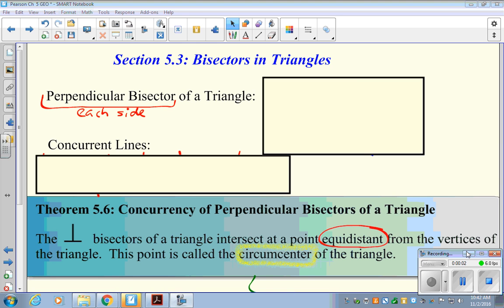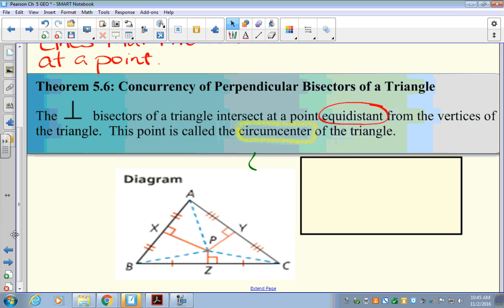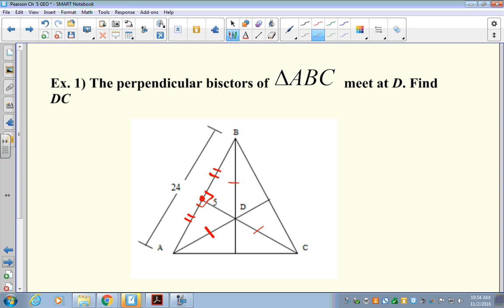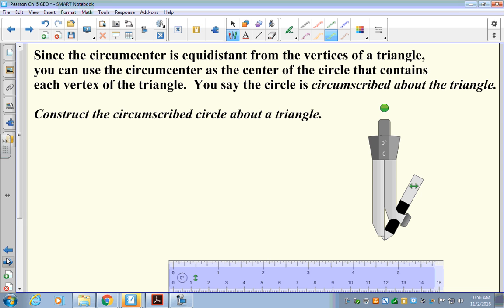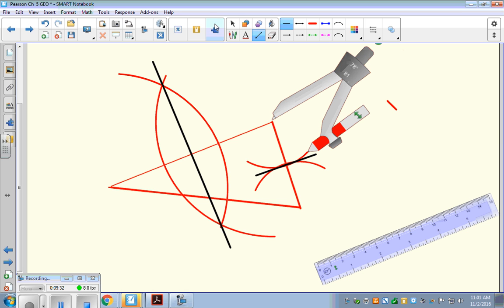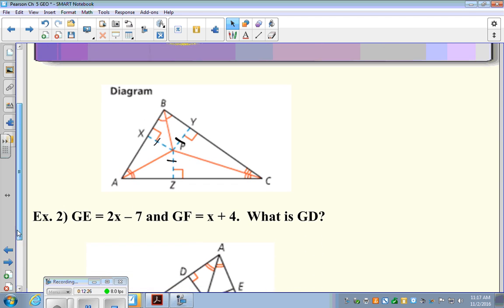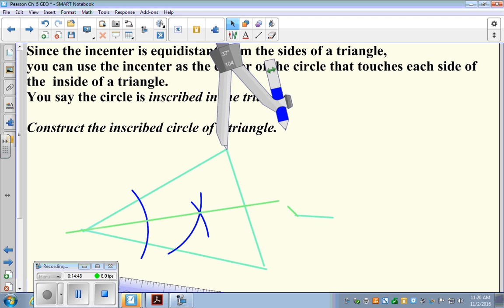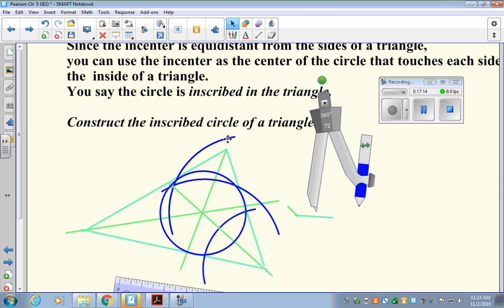5.3 Incenter and Circumcenter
Incenter and Circumcenter